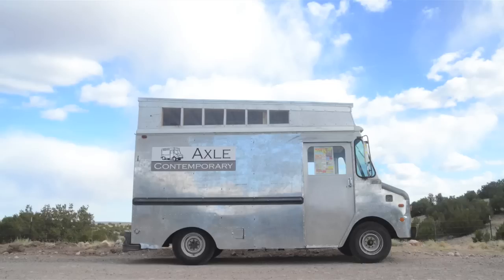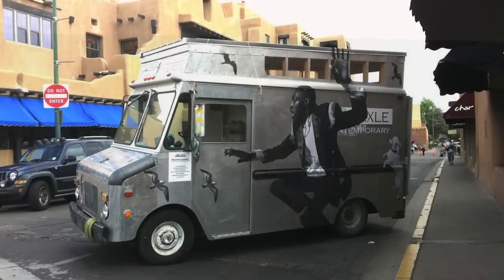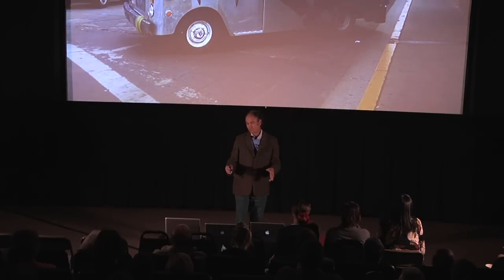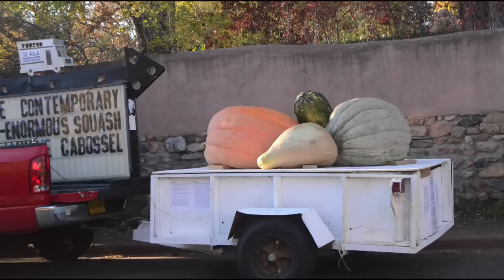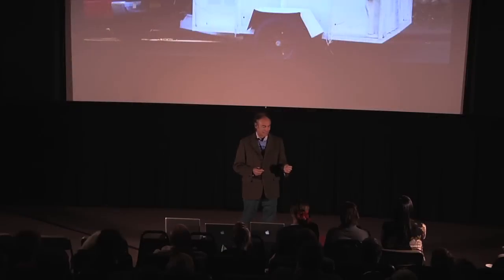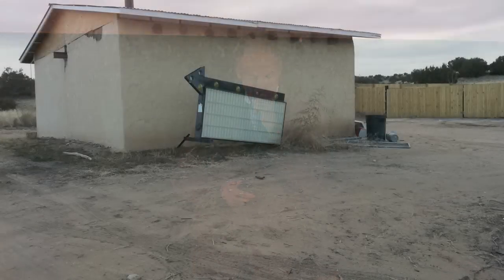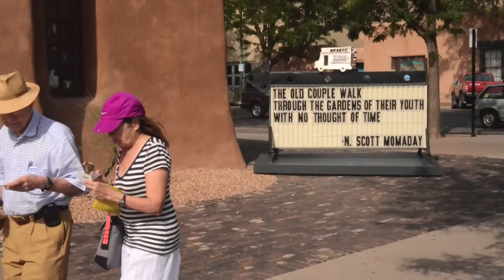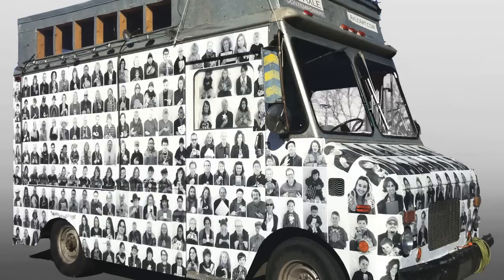Two axles 4 wheels and a truck full of art: Jerry Wellman at TEDxAcequiaMadre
Axle Contemporary is a mobile art gallery in a retrofitted step van, an innovative vehicle for arts distribution.  The aim of Axle is to bring diverse artwork to diverse audiences.  When Axle parks and opens its doors, you can't help but step in and actively participate in a dialogue about the art that is on display. Axel is expanding the definitions of art and its dissemination in an effort to reveal our community to itself.

Jerry Wellman's work as a carny, Indian Trader, minister, private investigator,  teacher, ceramic tile designer, author, artist, videographer and curator coalesced as co-founder of Axle Contemporary. Exploring and sharing an expanded view of art is central to his production as an artist.